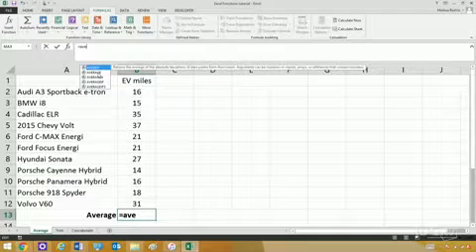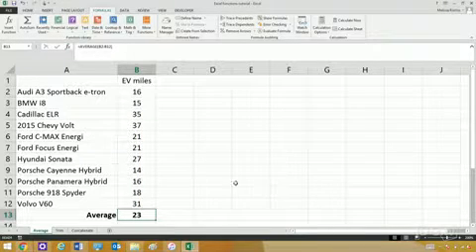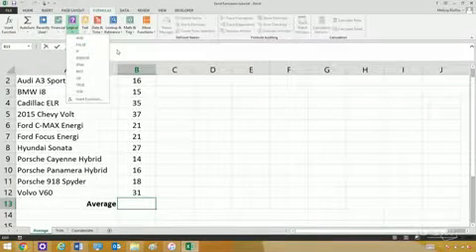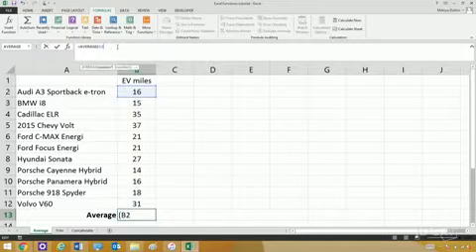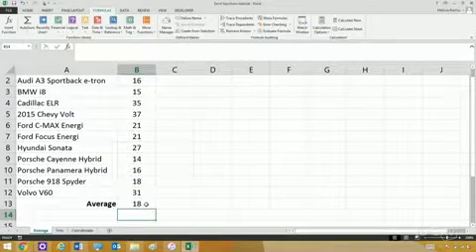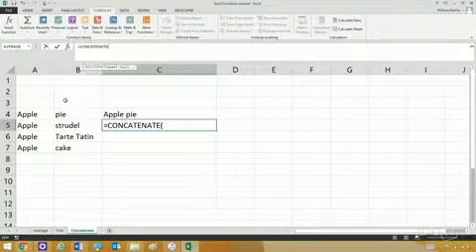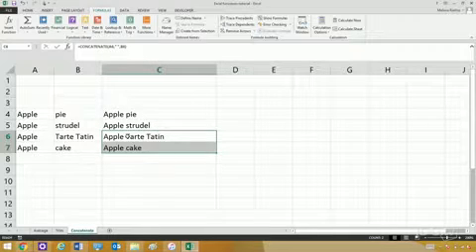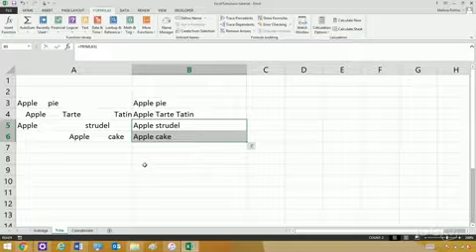How to easily learn excel formula plz watch the video .@&pradhan san143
How to easily learn excel formula plz watch the video